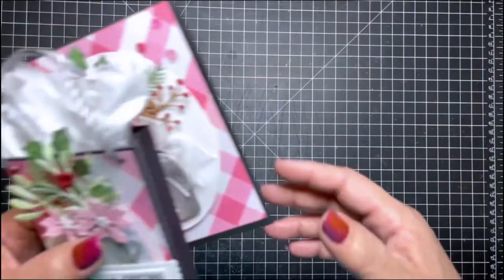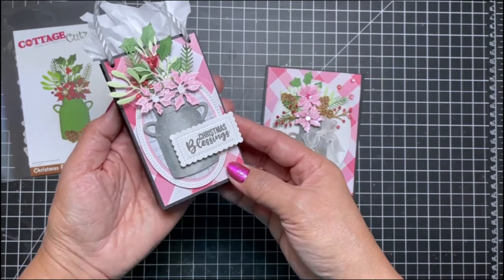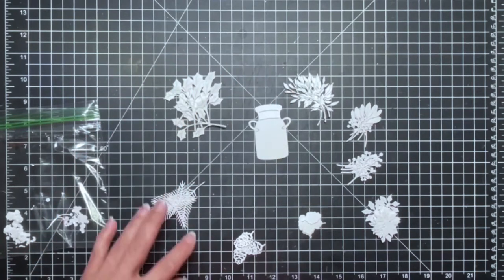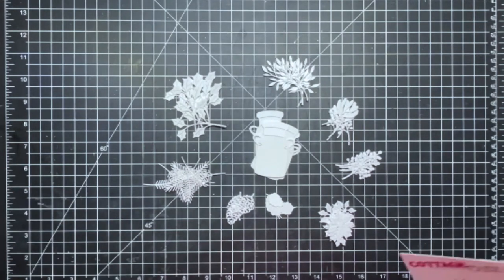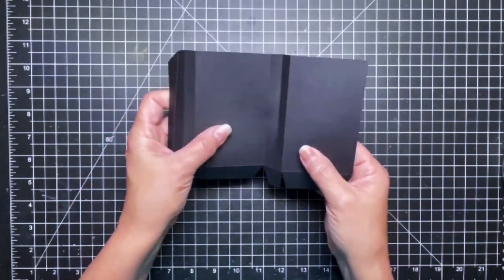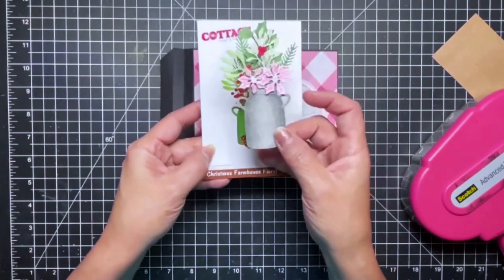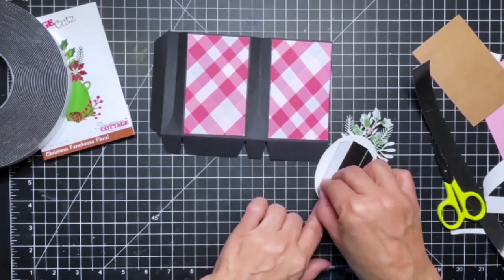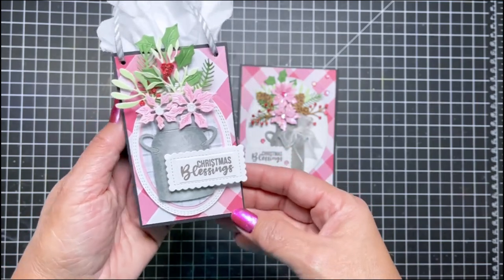Cottage Cutz Christmas Card & Mini Treat Bag SVG File & Digital Papers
Cottage Cutz Die Cuts Christmas Card and Mini Treat Bag.
CLICK THE SHOW MORE LINK BELOW FOR ALL LINKS AND INFO

LIMITED TIME SVG MINI TOTE BAG LINK: Coming Soon. Check Back 10-22-21
LIMITED TIME FREE DIGITAL PAPERS LINK: Coming Soon. Check Back 10-22-21

I typically purchase all my own products. Items marked with an asterisk or stated specifically in the video, were provided by the company. I wouldn't use the product if I didn't love it, or if I am reviewing it. I appreciate your support for using any of these links very much. Sending big virtual hugs for your support!